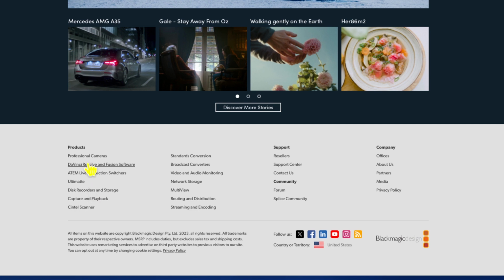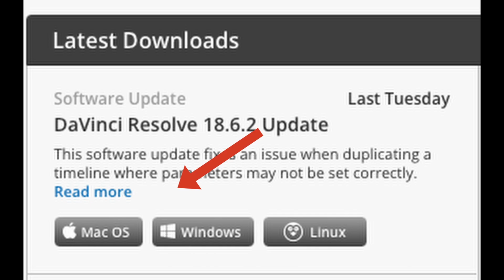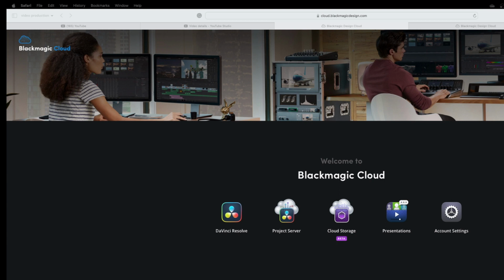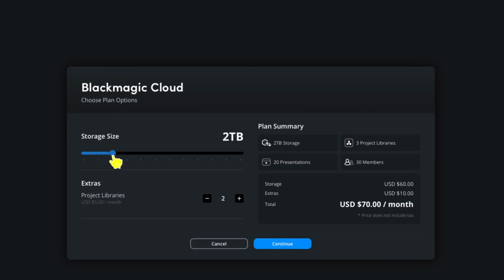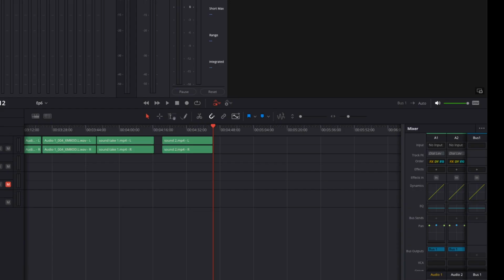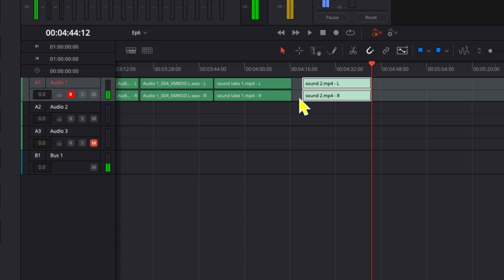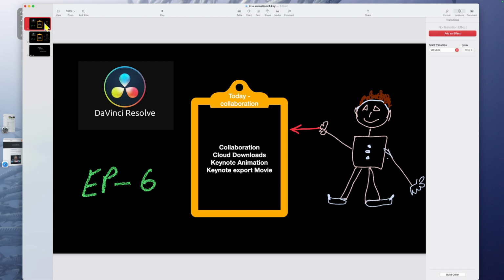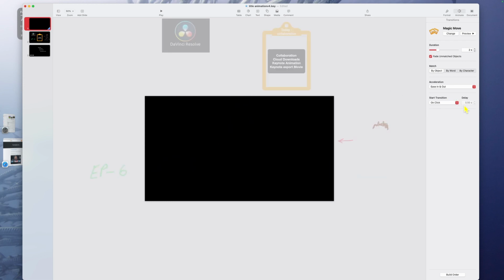DaVinci Resolve 18.6.2 EP 6 Collaboration, Cloud, Sound editing, Keynote animations.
After many reviews and my own frustration to learn DaVinci I share my discoveries.
Collaboration starts 00:07:18
Cloud Downloads 01:39:20
Sound editing inside DaVinci 04:11
Keynote animation 05:28
Keynote export movie  07:08